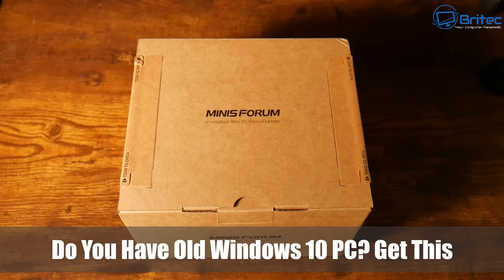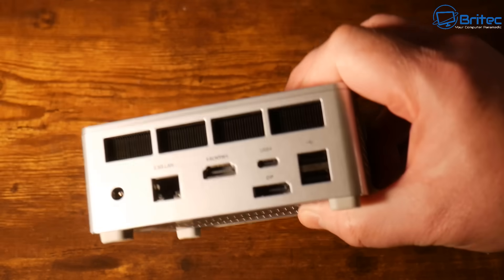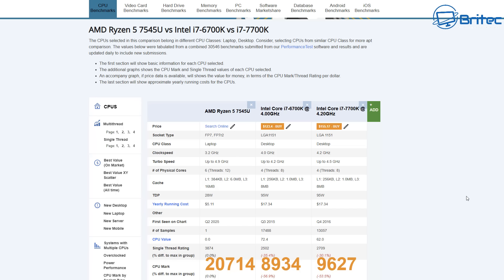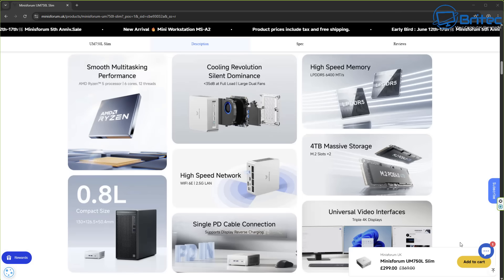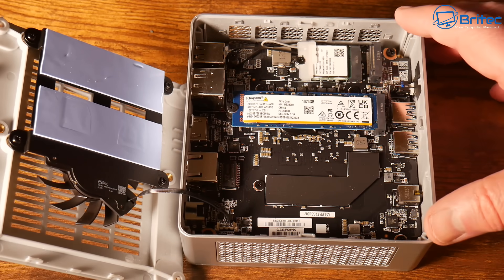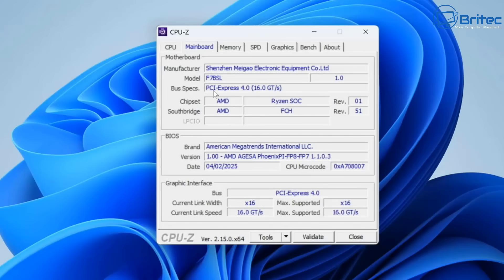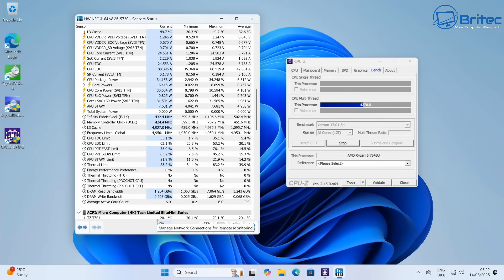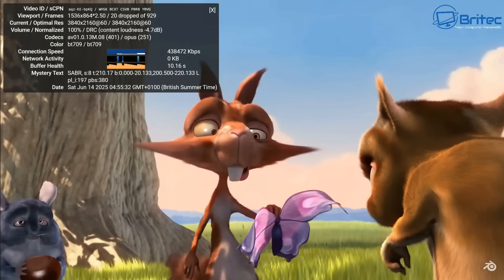Do You Have Old Windows 10 PC ? Get This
Minisforum UM750L Slim
AMD Ryzen™5 7545U
LPDDR5 - 6400Mhz,Max.32GB
Dual M.2 2280 PCIE 4.0,up to 4TB
2.5G & WIFI 6E & BT 5.3
Windows 11 | USB4 Port (PD power compatible)